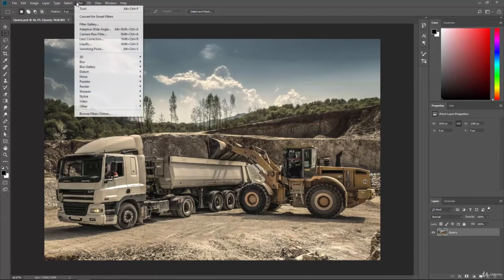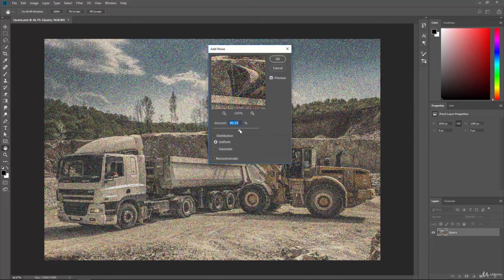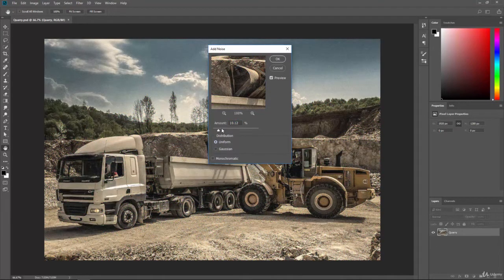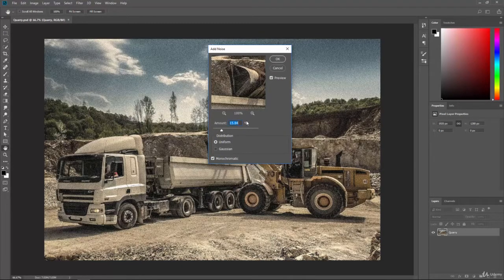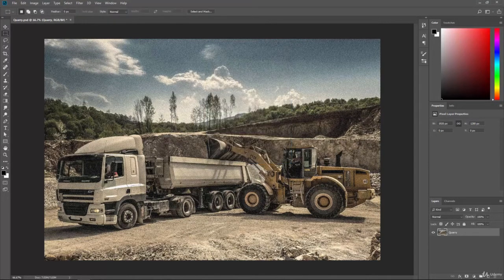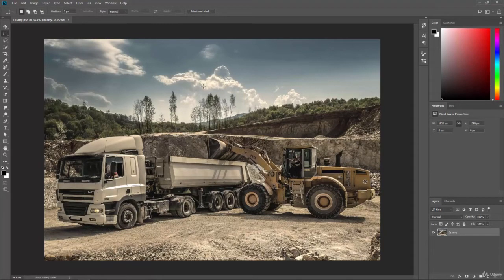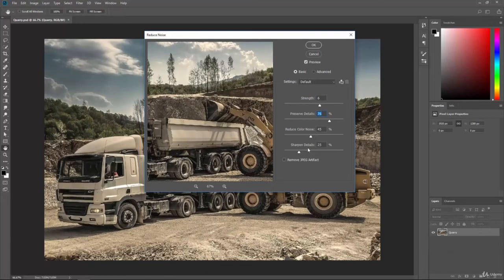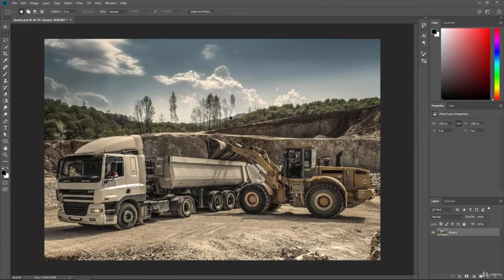Noise Filters Adobe Photoshop CC Tutorial (Part-139)